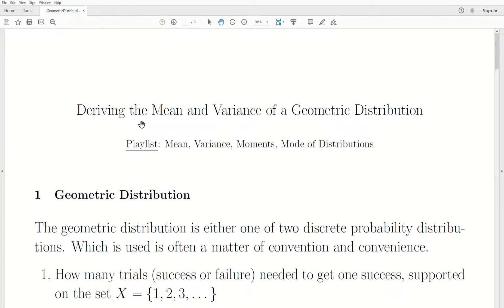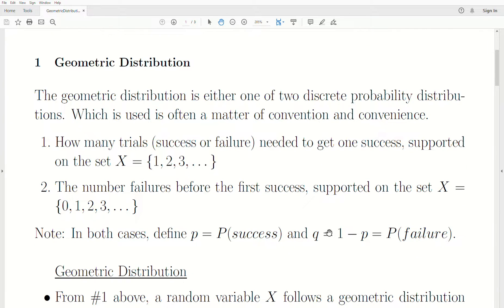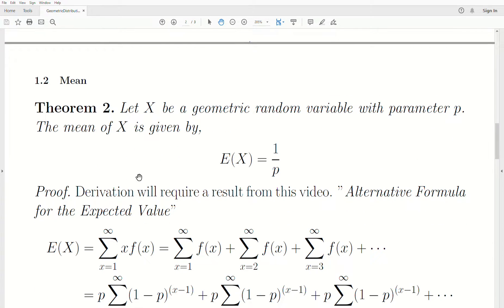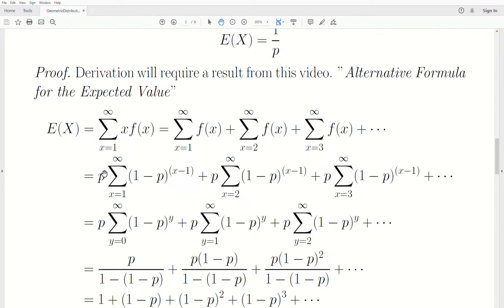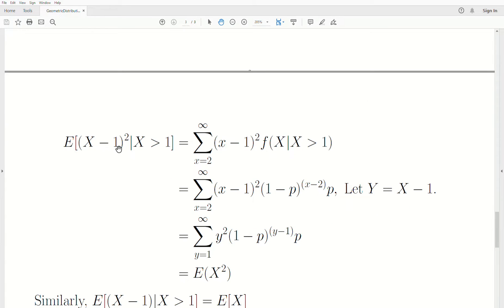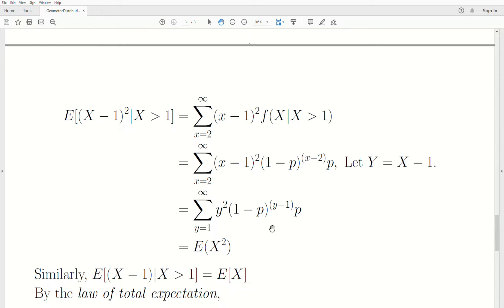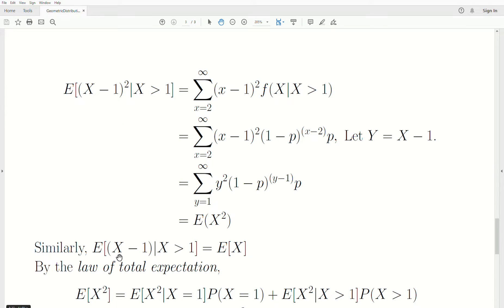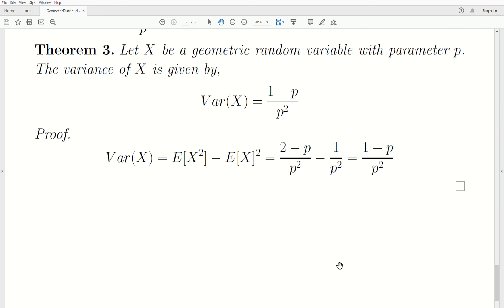Mean and Variance of a Geometric Distribution